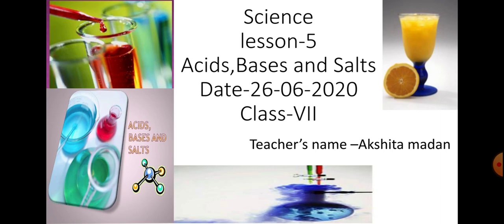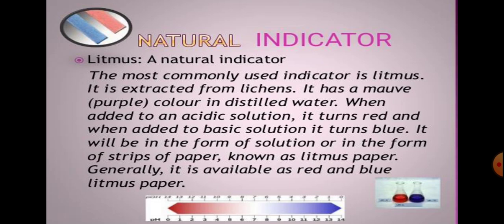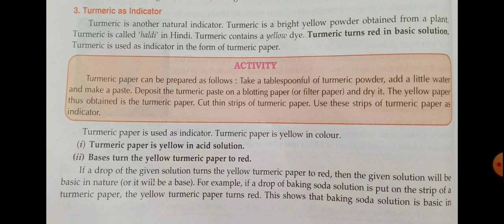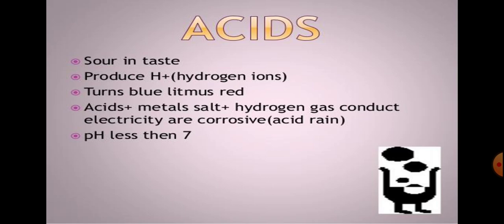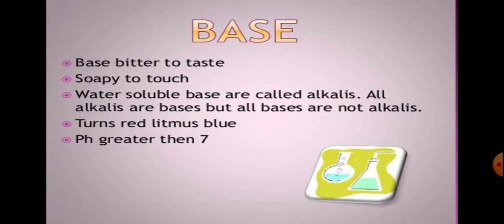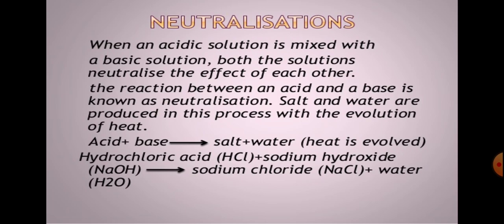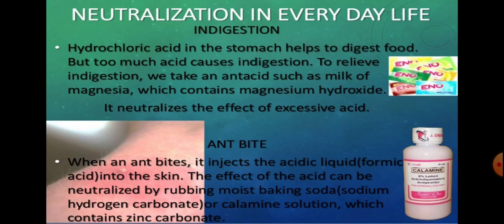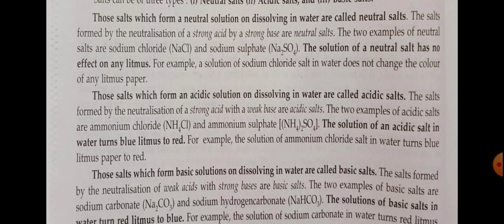22.07.2020 science,ch5 7th class,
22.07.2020  This video is for 6th STD – science